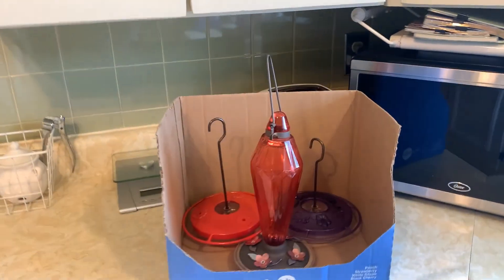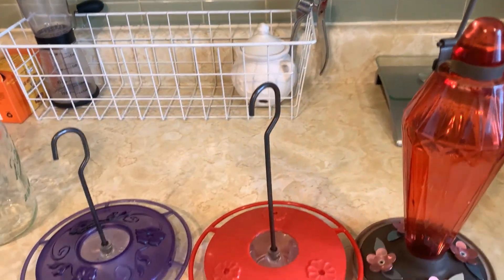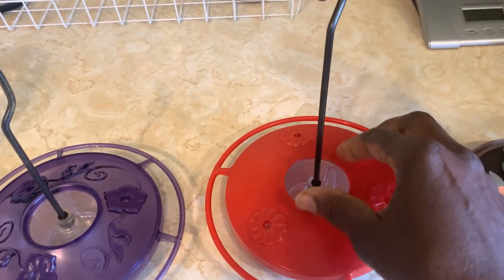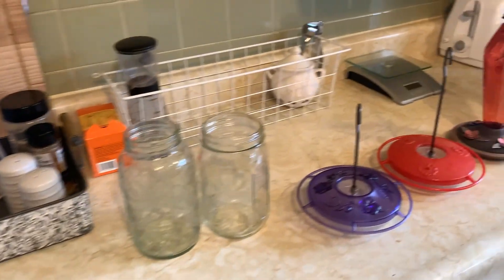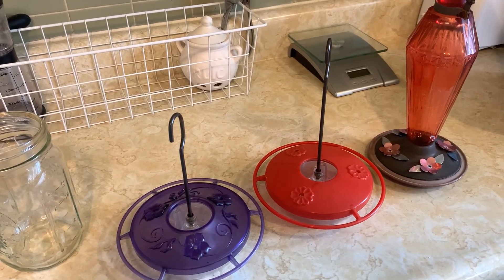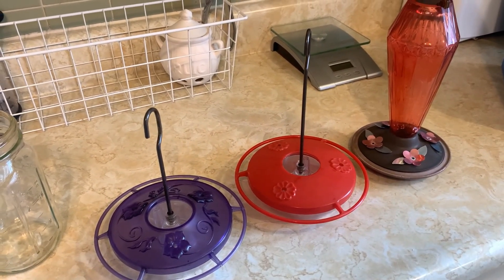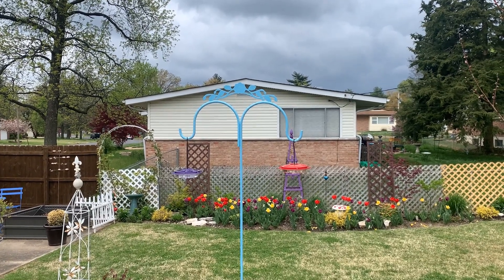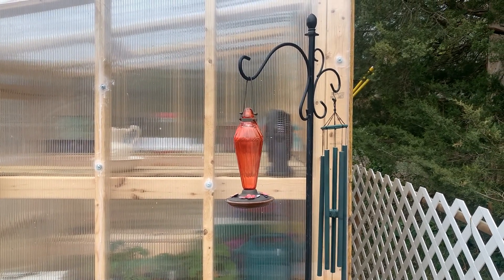How to Make Homemade Hummingbird Nectar & the Feeders I Use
This is how I make my nectar for the hummingbirds that come to my feeders.  Check it out.

ABOUT ME:

Hello my name is Renee Barry, owner and founder of RB The Garden Nanny and I love what I do as a landscape designer.  It’s not considered work to me –  I look at it as a way of beautifying one landscape at a time.  It’s pure enjoyment.  There are not many women in this field who not only own their own landscape business but also have a hand in all that is involved.  I bring a women’s touch to landscaping.  I believe in dispelling the idea that good help is hard to find.   Show up and deliver quality service -- that's the motto!  I also believe in communicating throughout the entire process.  Specializing in things that the average landscape companies overlook.  “Read What Clients Say” to learn about my work ethic!

➤ I am a Licensed and Insured Missouri Landscape Contractor
➤ I have successfully completed the Master Gardener training course in MO
➤ I’m a member of the Gardeners of MO and the Greater Professional Horticultural Association

RB The Garden Nanny, LLC